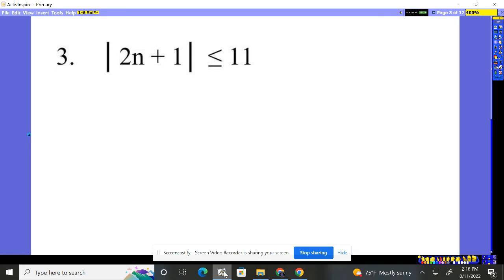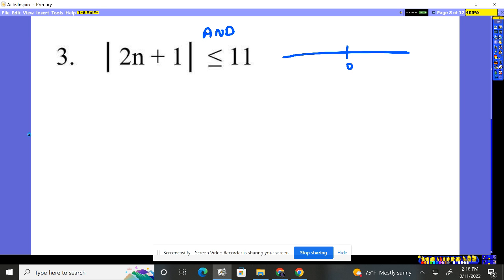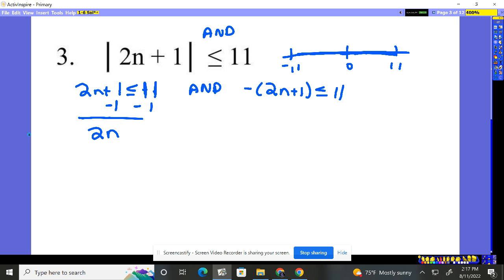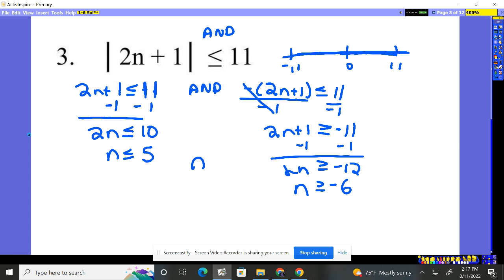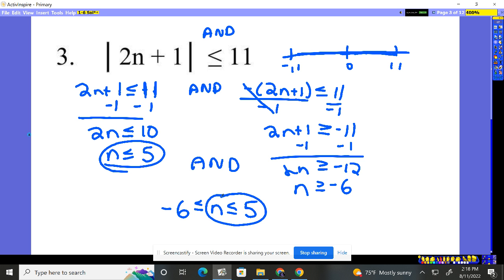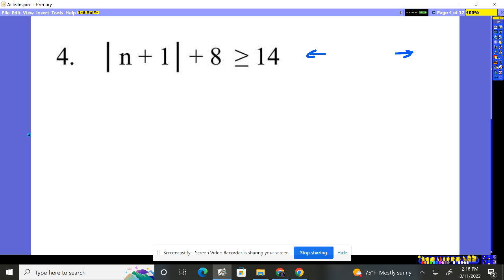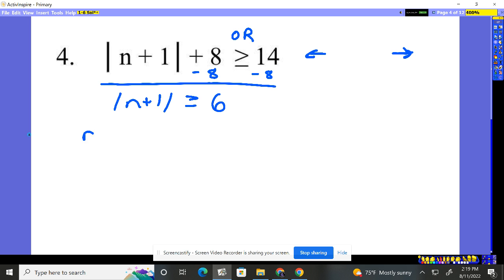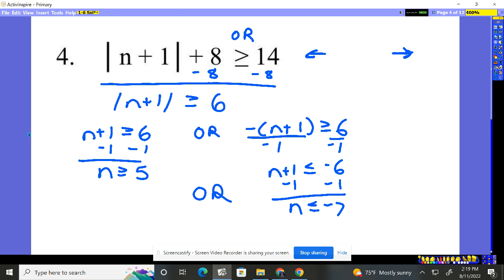Algebra 2 1-6 #3-4